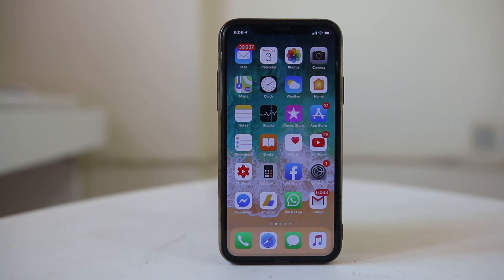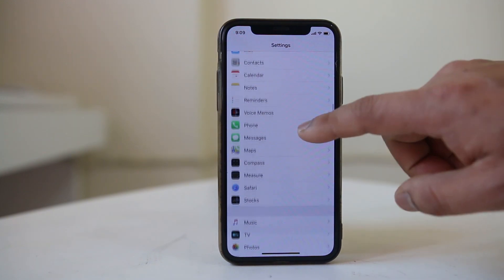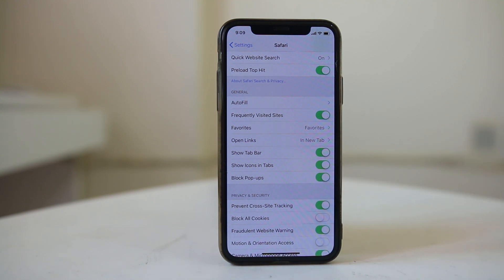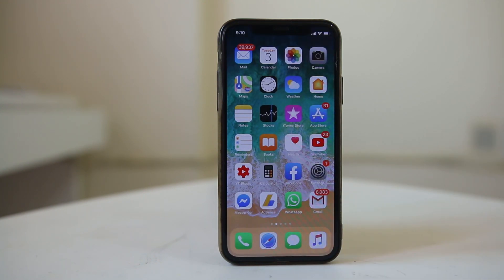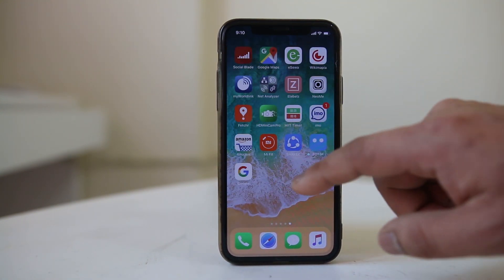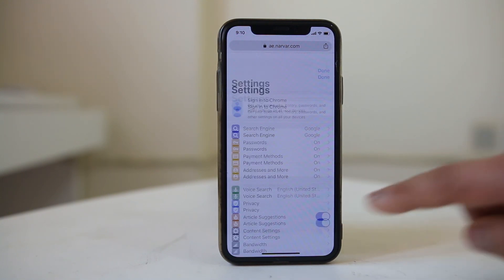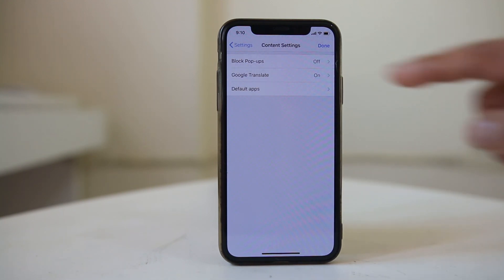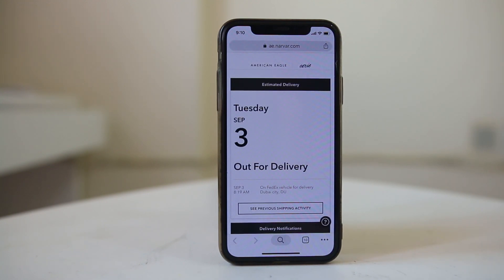How to allow pop ups in iPhone | How to disable pop up blocker in iPhone | Chrome & Safari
How to allow pop ups in iPhone

This video also answers some of the queries below:

How to allow popups in iPhone
Disable pop up blocker in iPhone
safari pop up blocker iPhone
unblock pop ups in iPhone
allow pop ups in Safari
safari pop up blocker not working
How to allow popups in iPhone 7/8/xr

Some of the websites will require popups to display the login page like the banking websites. So, in this video today we will see how to allow pop ups for the browsers in iPhone.

To allow pop ups in safari, open “Settings”.
Scroll down and open “Safari”.
Disable “Block pop ups”.
Now you have enabled pop ups in Safari.
To allow pop ups in chrome, open “Chrome”.
Now tap on the three dotted icons at the bottom.
Select “Settings”.
Select “Content settings”.
Now select “Block pop ups”.
Now you have enabled pop-ups in chrome.